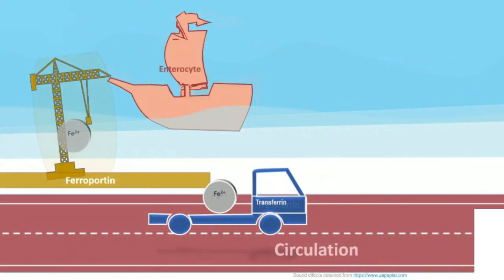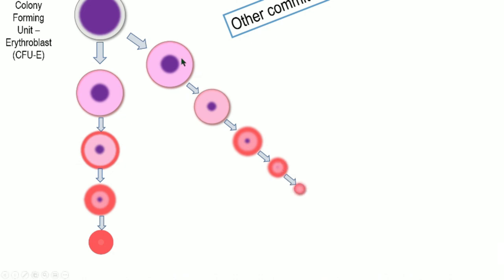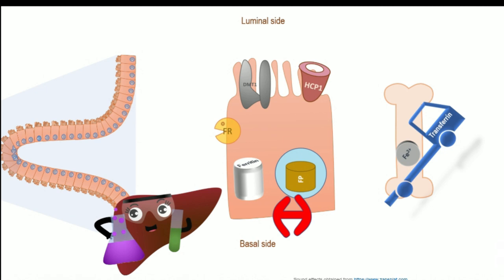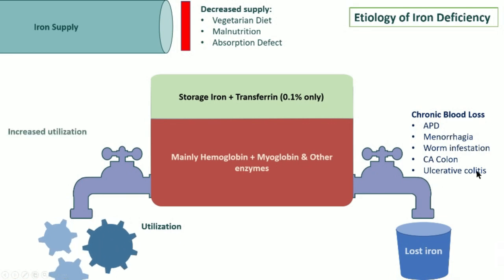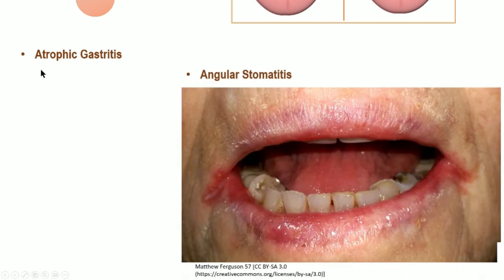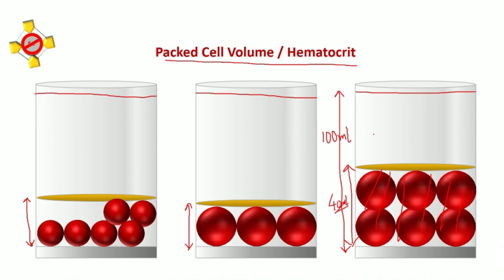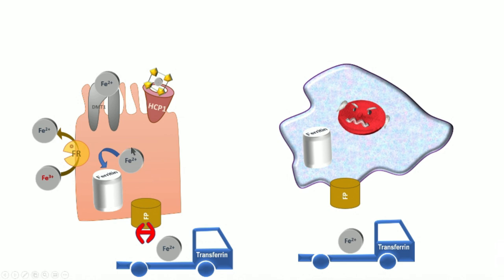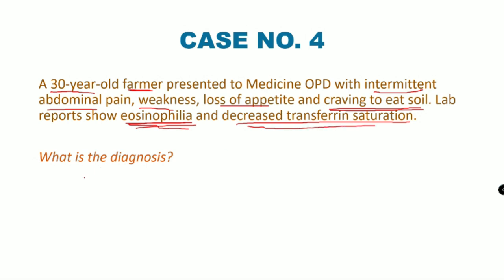Iron Deficiency Anemia: Everything you need to know *ANIMATED* (with Lecture Notes)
In this lecture we will discuss:

Pluripotent hematopoietic Stem Cell
Basic concept of Erythropoiesis
Structure of Hemoglobin
Incorporation of Iron in Protoporphyrin ring
Toxic effects of free protoporphyrin ring
How Microcytic Hypochromic RBCs are formed?
How Cigar cells / Pencil cells / Elliptical Cells are formed?
Sources of Iron
Iron Absorption from the diet
Structure of Ferritin
Iron Metabolism
Rationale of Serum Ferritin levels
Role of hepcidin
Transferrin
How liver prevents Iron Overload
Physiological losses of Iron
Iron absorption analogy / visual mnemonic
Recycling of Iron from old RBCs
Structure of splenic sinusoids
Role of splenic macrophages
What is hemosiderin
Pathological losses of Iron
Etiology of Iron deficiency Anemia / Causes of Iron deficiency Anemia
Iron Pool
Iron deficiency in chronic blood loss
Clinical features of Iron deficiency anemia
Molecular and Biochemical basis of development of Erythroid clinical features of iron deficiency anemia
Oxidative Phosphorylation in iron deficiency
Pallor
Role of iron in cellular proliferation
What is ribonucleotide reductase
How atrophic glossitis develops
Role of gastric acid in iron absorption
How koilonychia develops
Pathogenies /Pathophysiology of Koilonychia
Spoon shaped nails
Role of Iron in cystine metabolism
Cystathione Beta Synthase
Role of Iron in neurotransmitter synthesis (Serotonin, Dopamine)
Psychological and Behavioral manifestations of Iron deficiency anemia
Pica and it’s pathogenesis
Restless leg syndrome
Summary of clinical features of Iron deficiency anemia
Investigations of Iron deficiency anemia
Concept of packed cell volume and hematocrit
Why life span of RBCs is reduced in Iron deficiency anemia
Concept of RDW (Red Cell Distribution Width)
What is Anisocytosis
What Poikilocytosis
Why platelet count is increased in iron deficiency anemia
Free Protoporphyrin levels / Zinc Protoporphyrin levels
Iron Studies
Review of Iron deficiency anemia
Case scenarios